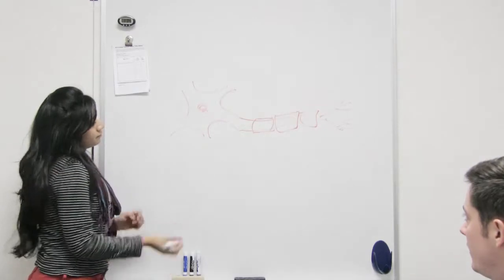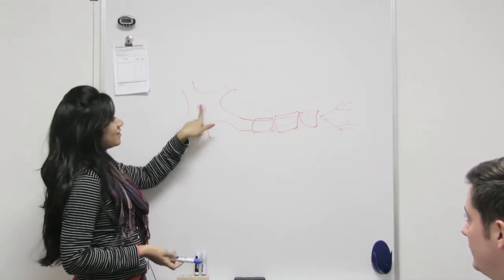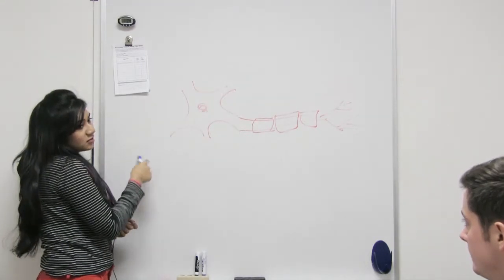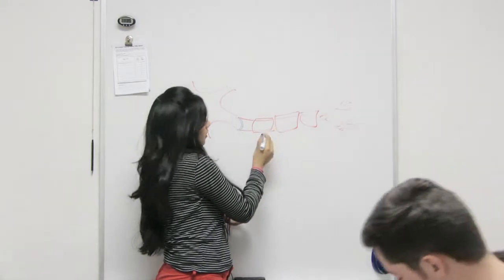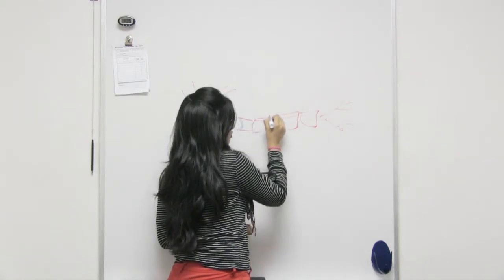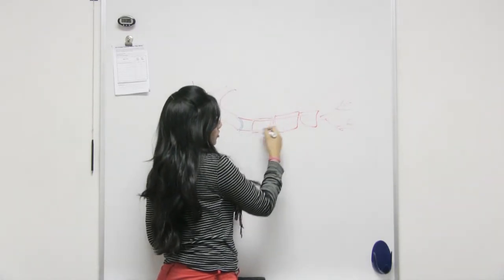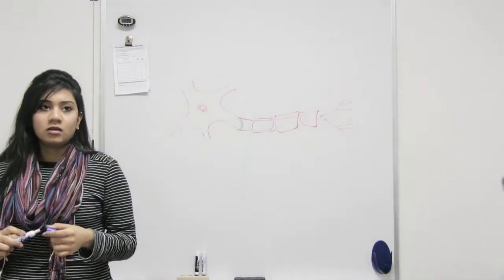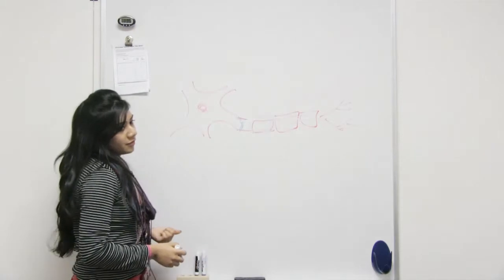Touch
This General Psychology video discusses pressure receptors, temperature, neurons, touch, and reinterpretation.